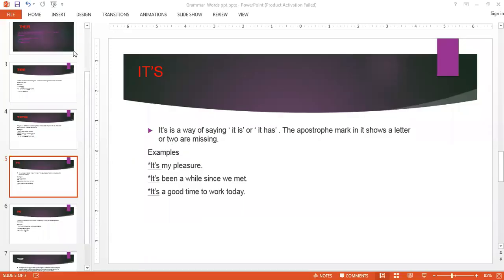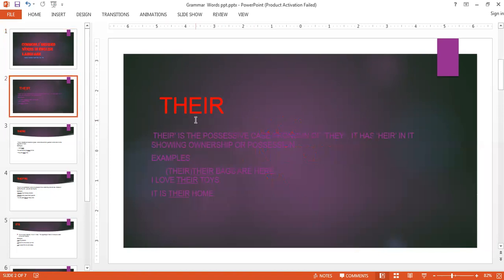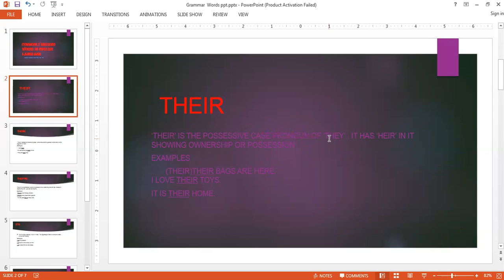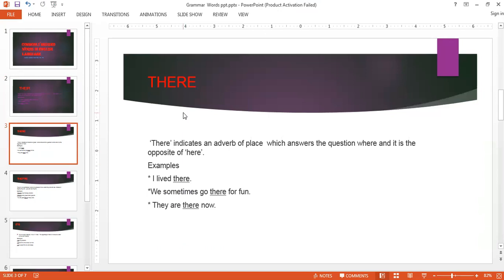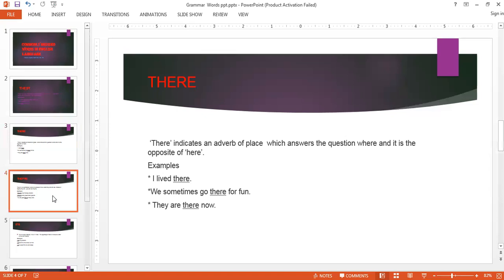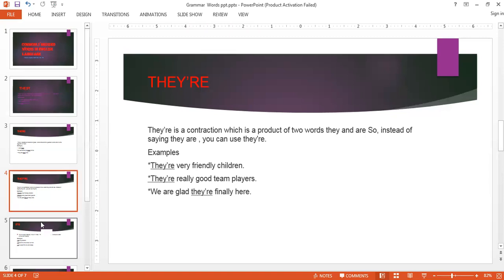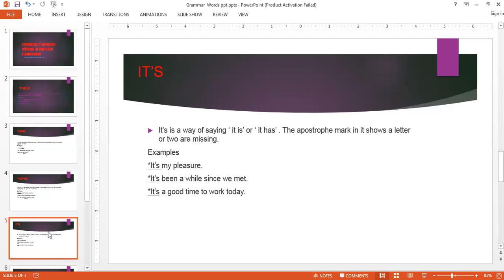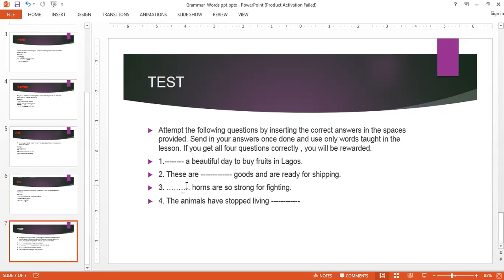Misuse of words put off your readers immediately. Dare to be grammatically outstanding...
Commonly misused words in grammar can be corrected with deliberate determination and it is so easy to understand with this fun and good approach of explaining it here.